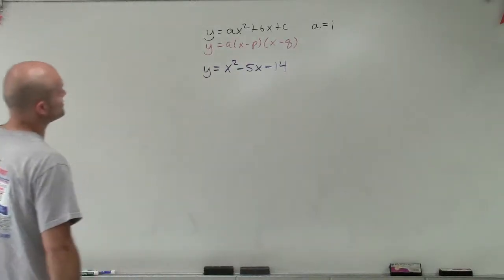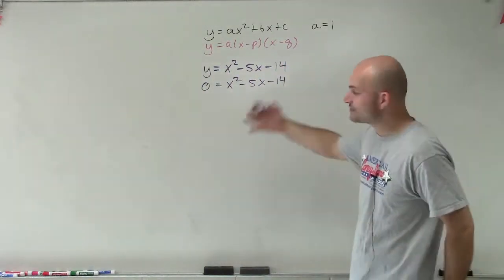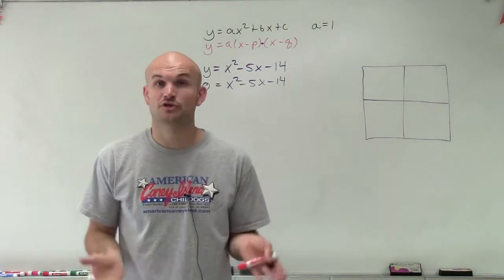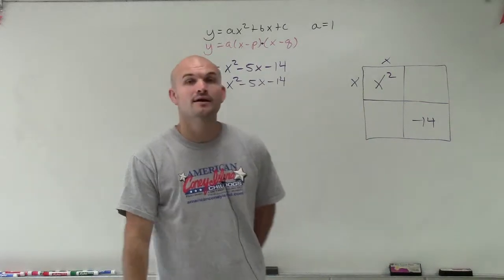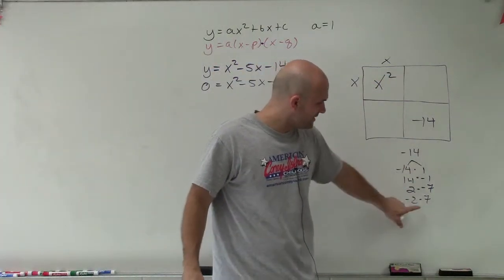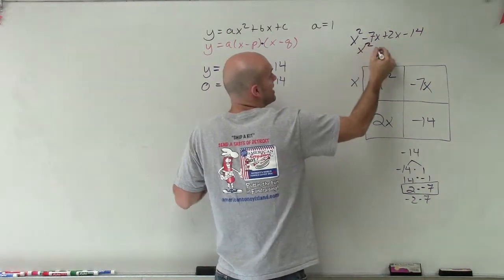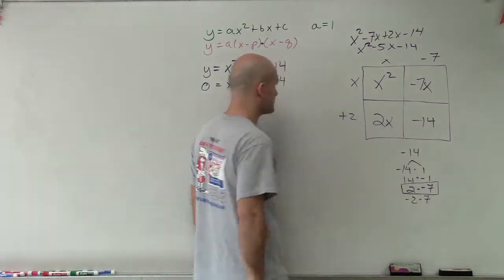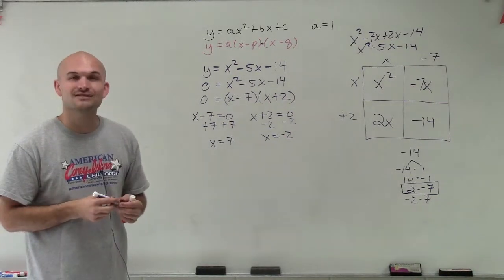Solve by factoring when a=1